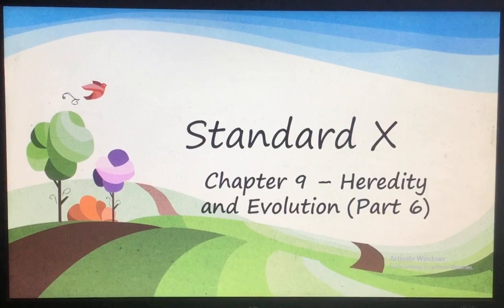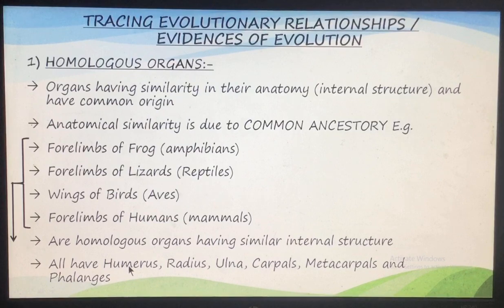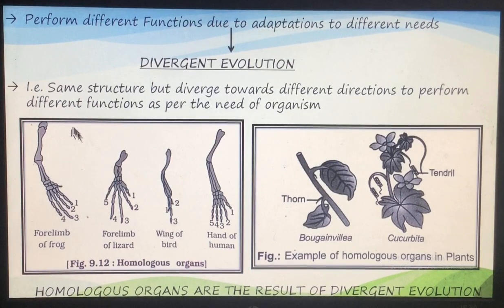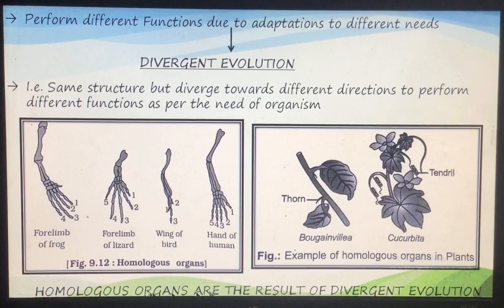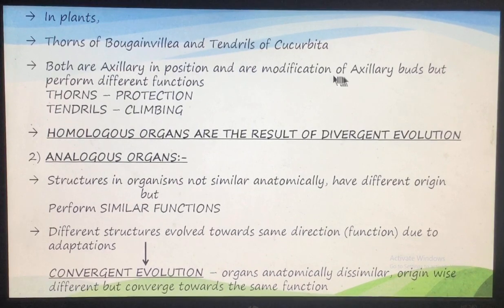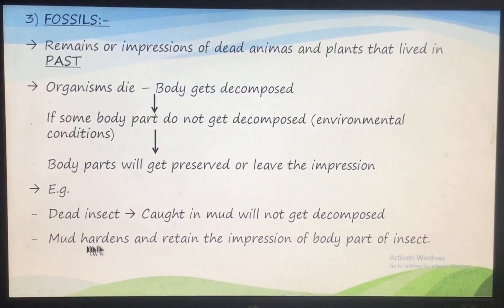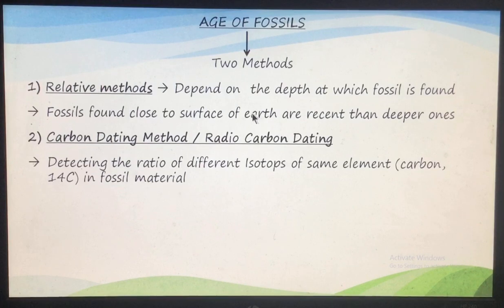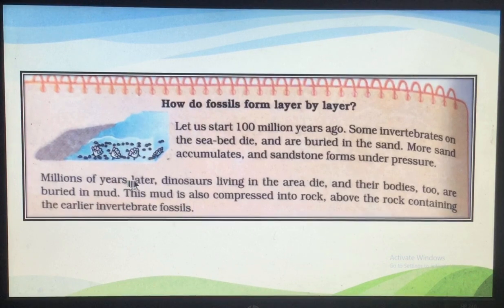Dr Sunita Girdhar/ Standard X Science/ Chapter 9(Heredity and Evolution)(Part-6)